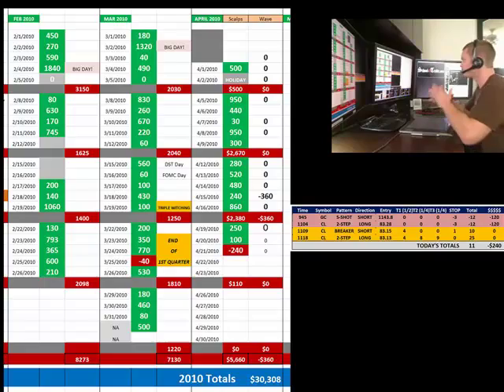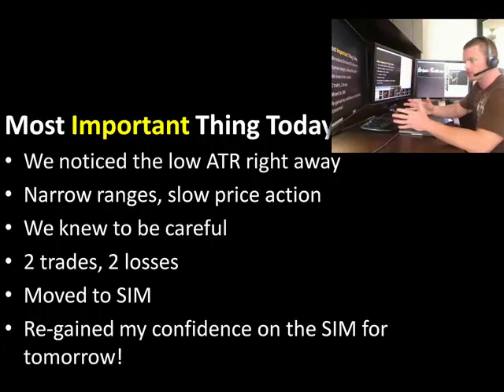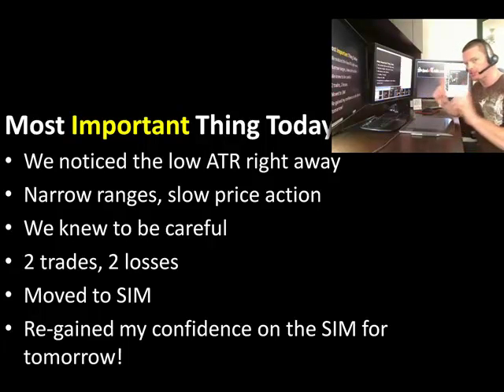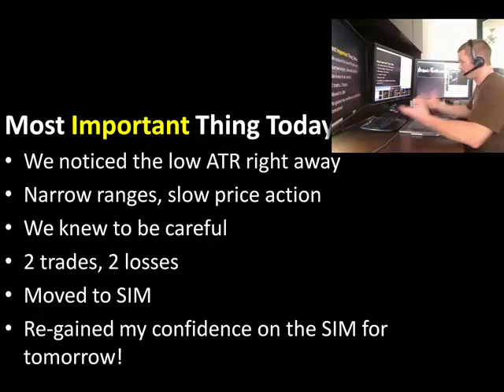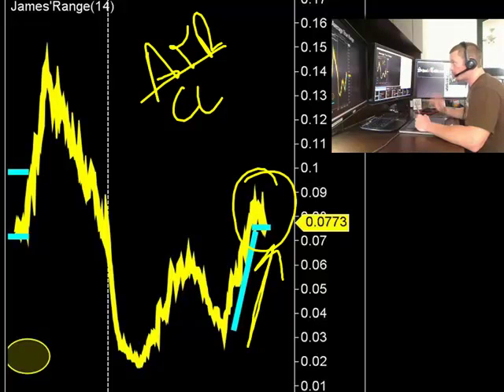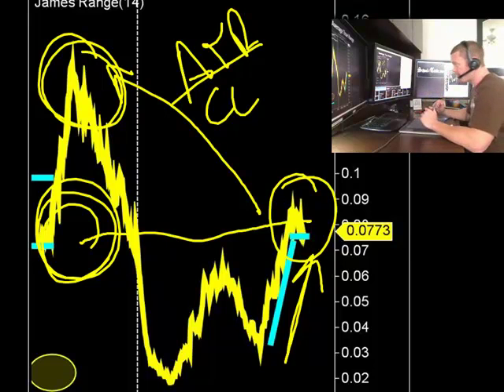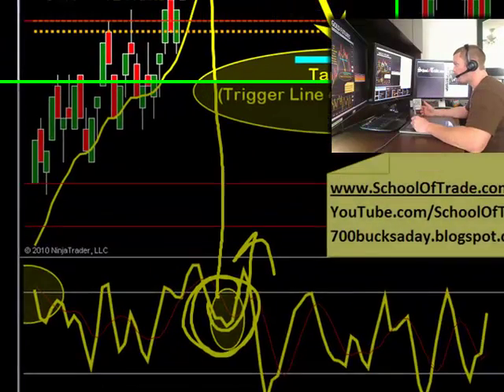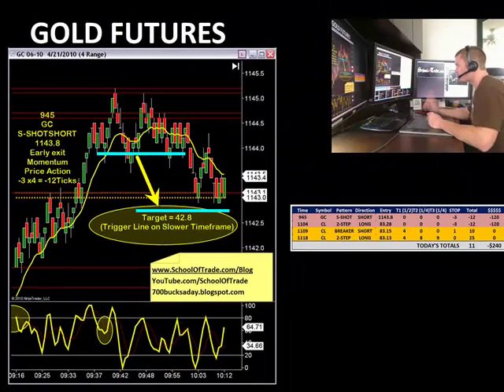(1 of 2) Confidence is vital to our success, try this technique! Webinar 1130am Tomorrow!